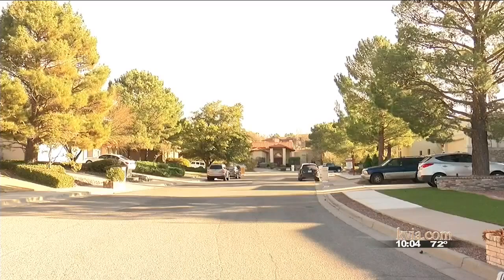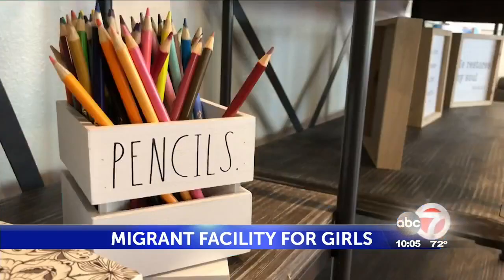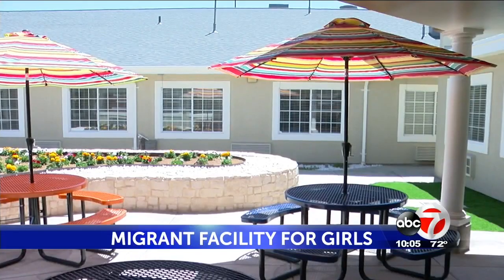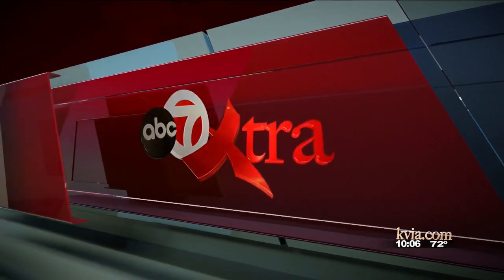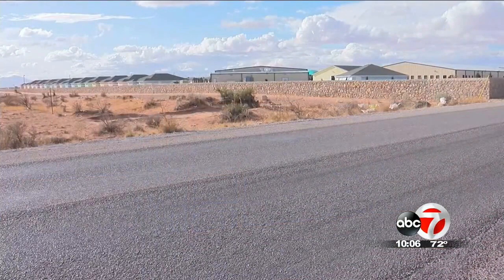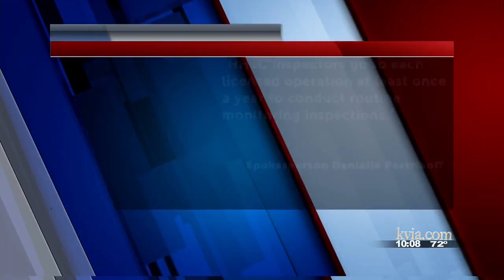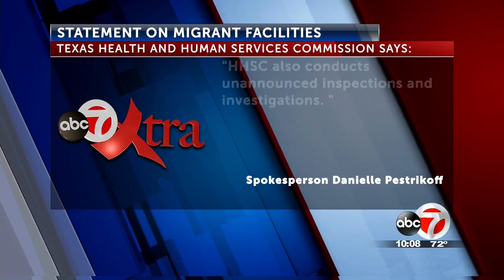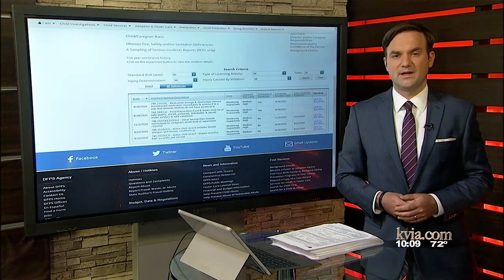Migrant girls facility in quiet west El Paso neighborhood to open soon